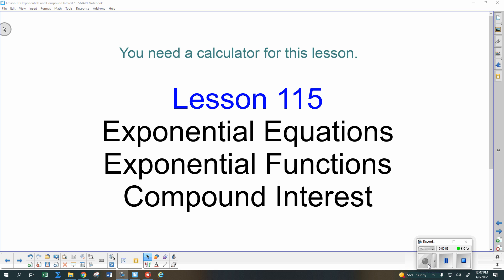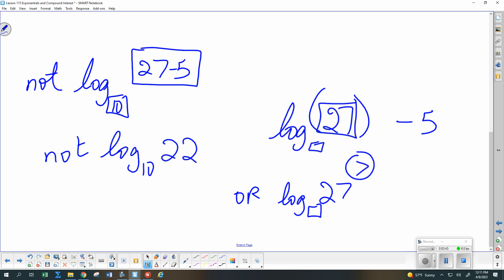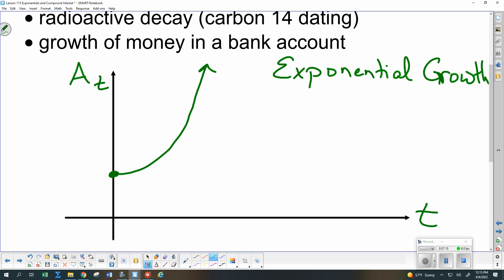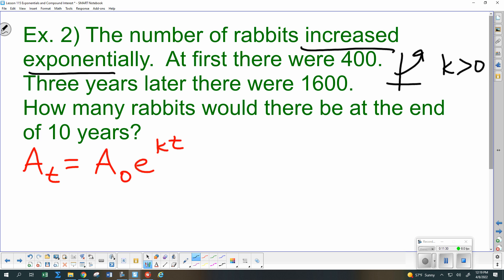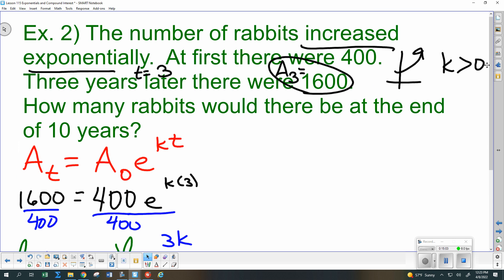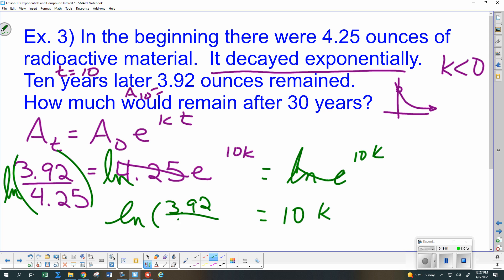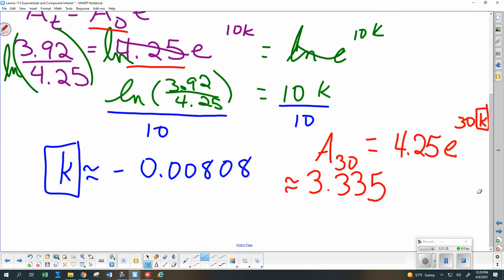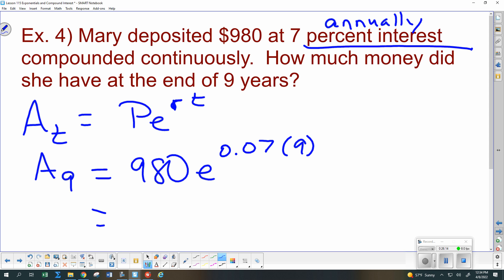Saxon Algebra 2 Lesson 115 Exponential equations, growth and decay, compound interest